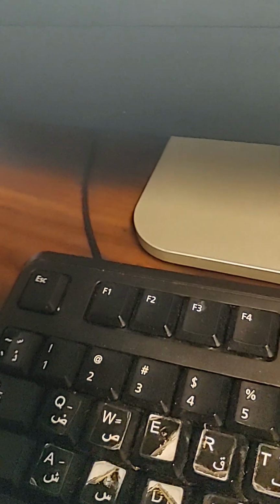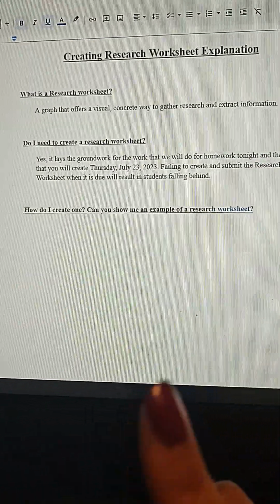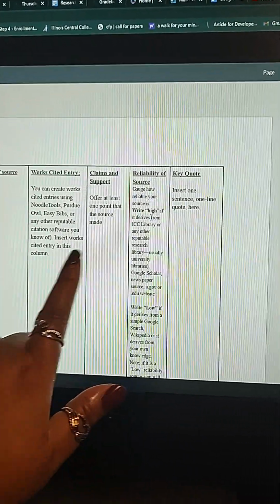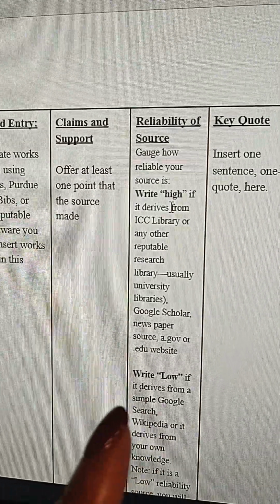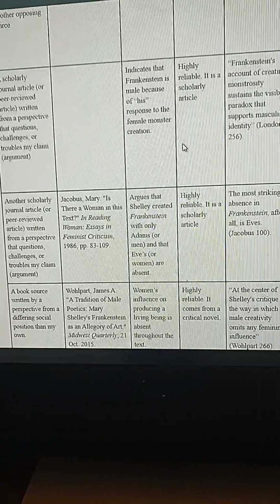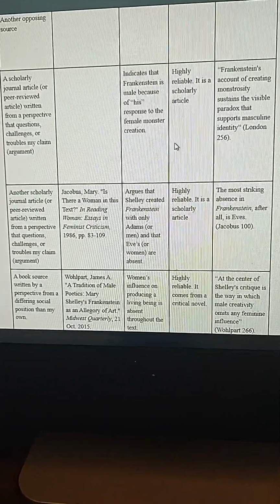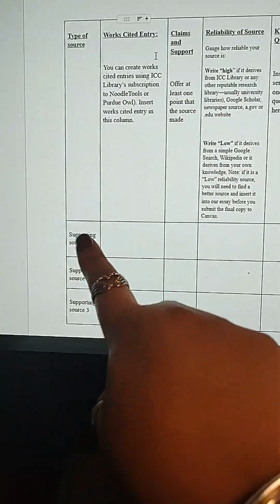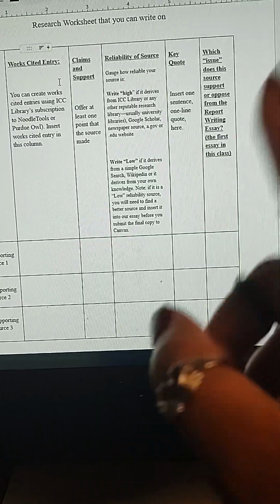Creating a Research Worksheet